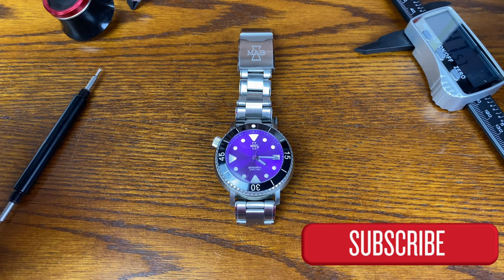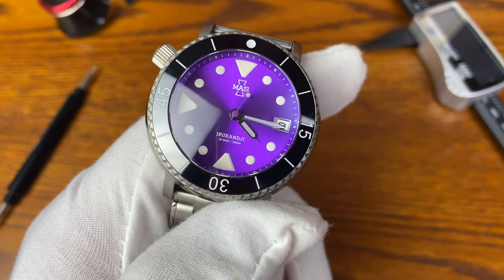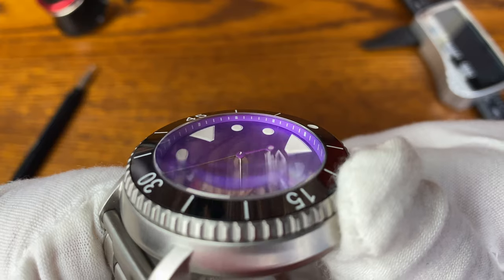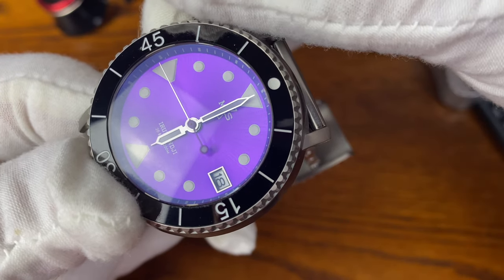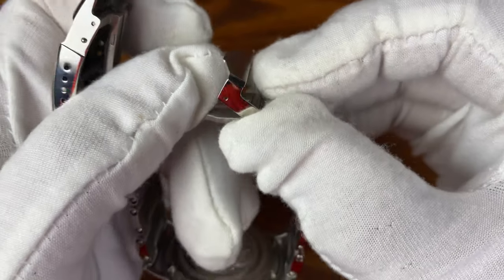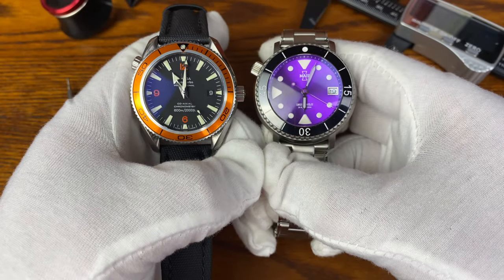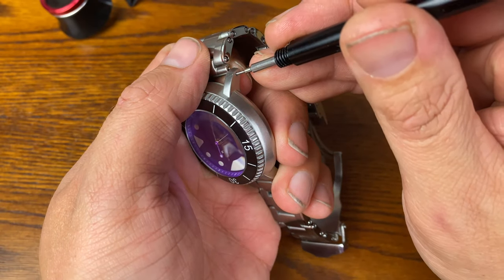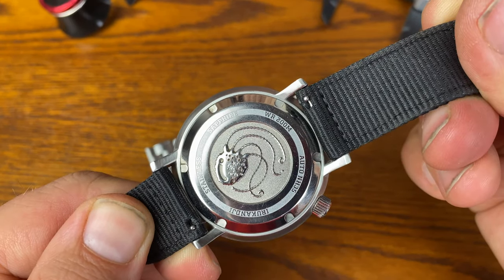Stung by the DEADLY Irakandji MAS DIVER / BEST MICROBRAND Diver of 2020??!!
Matthew and Sons divers watch is named after the Irukandji jellyfish. This purple  diver features a Seiko NH-35 movement, sapphire crystal, sun-ray dial, screw links, lumed bezel and dial.

Irukandji are any of several similar, extremely venomous species of box jellyfish. With an adult size of about a cubic centimeter, they are both the smallest and one of the most venomous jellyfish in the world. They inhabit the northern marine waters of Australia. - Wikipedia

If you’re looking for affordable straps to dress up your watch,

To purchase any watches or tools featured on the channel, click here (Avg.

   MORE THAN JUST WATCH REVIEWS